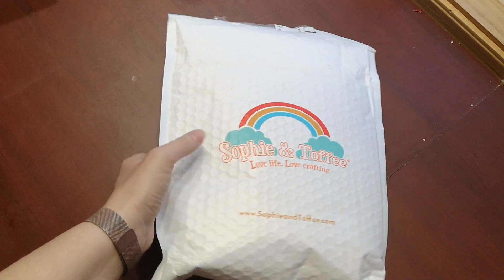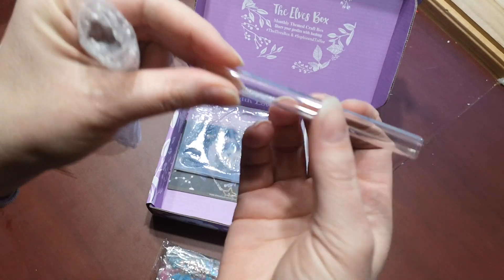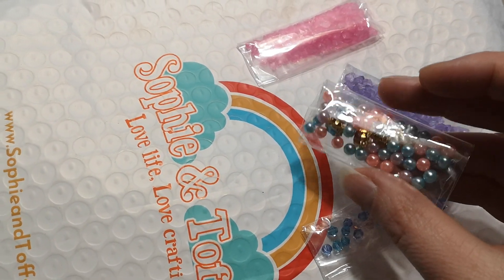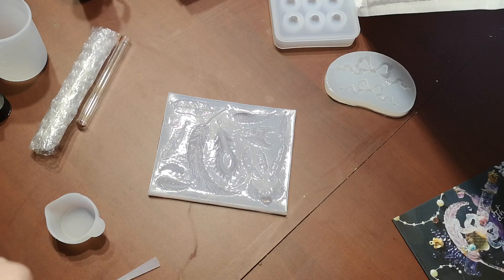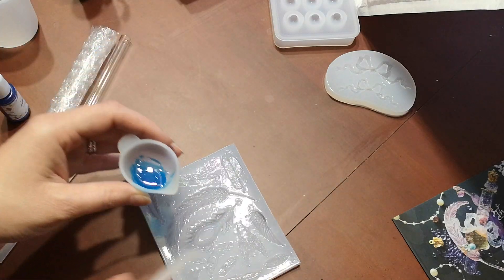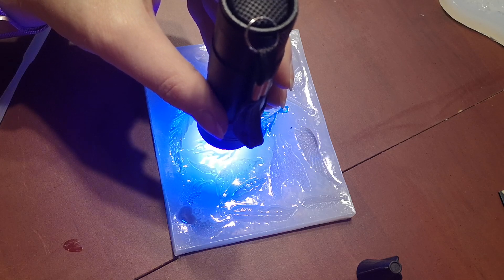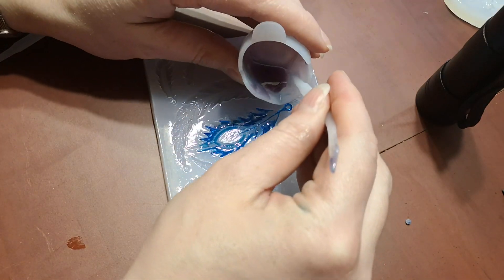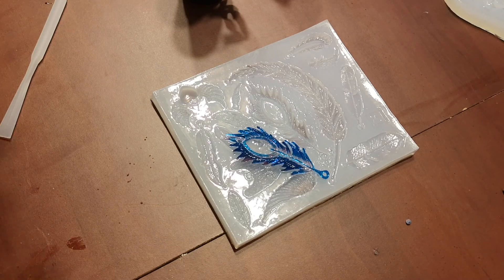Sophie & Toffee UV Resin starter box opening and first project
Get $5 off your first subscription box using my referral

Sophie & Toffee has everything you need for UV Resin crafts as well as clay crafts. They offer a monthly subscription box where they send you a box with everything you need to create a resin craft. The box shipping out for June 2019 is Harry Potter theme!!

The box in the video is not one of the monthly box's but the Elves Starter box.

I was not paid or asked to do this review but was very excited to try this and the boxes are a great value so I wanted to share.